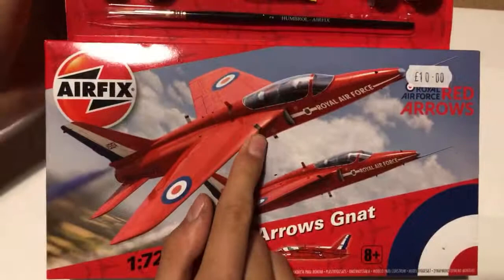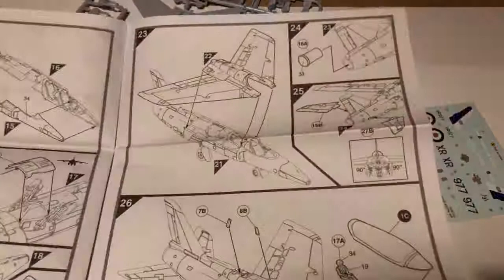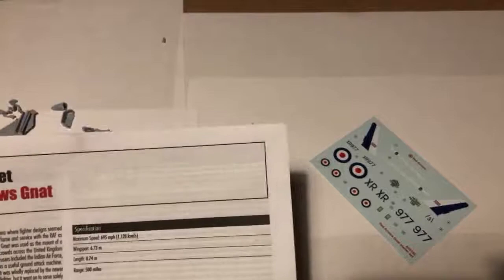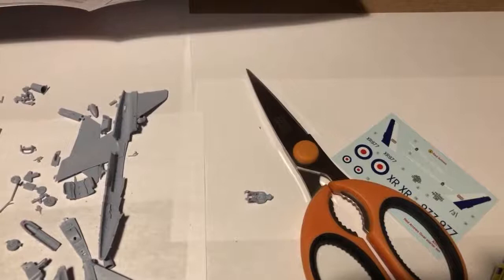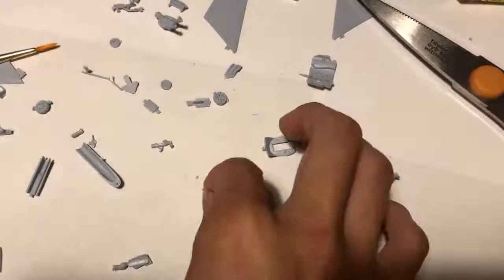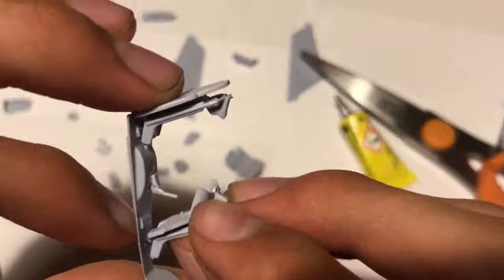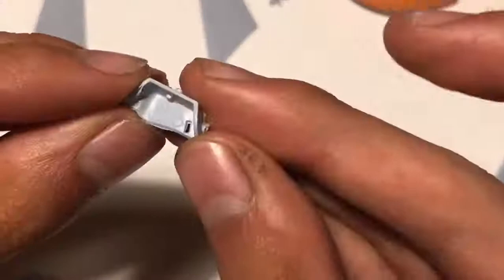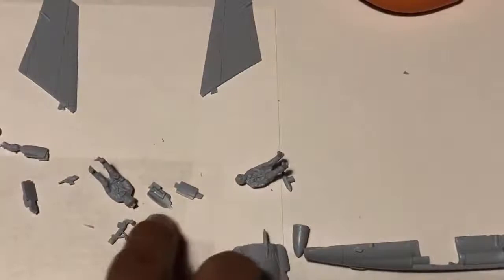*Live* Building My First Airfix RAF Red Arrows Gnat T.1 #1 (Starter Set)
(Please Respect the Comment Section, No Spam or Sub for Sub. Thanks)

I am now into the Airfix's and this is my first one, it's a RAF Red Arrows Hawker Siddeley Gnat T.1

This is a great chance to learn to paint models and understand Kits, but mainly good practice for when I come to paint my model airport with the frog tape.

This could get very messy, but guys I'm not the best, but practice makes perfect... but not perfection in my case ;) ;)